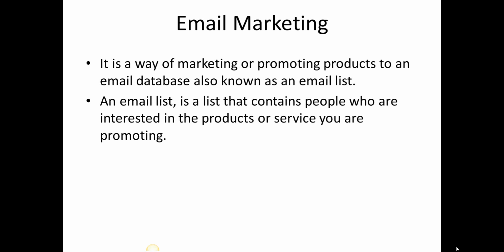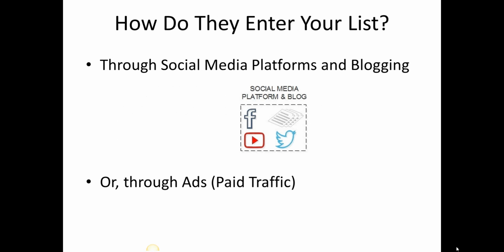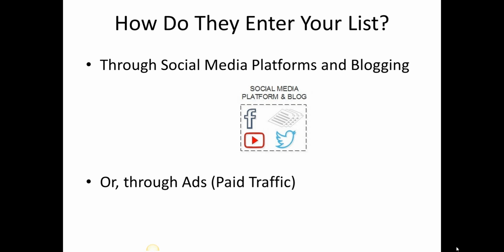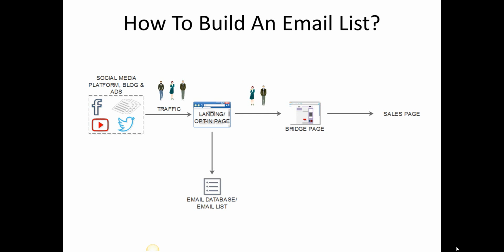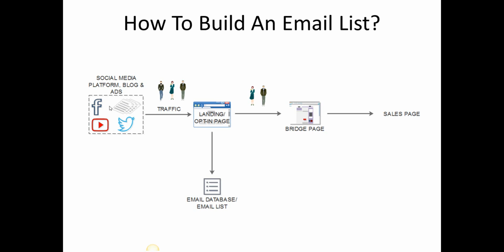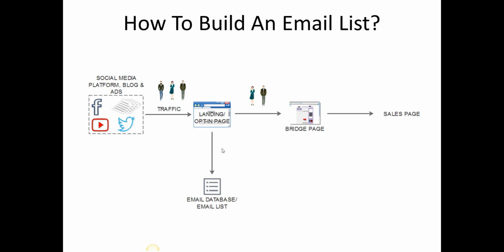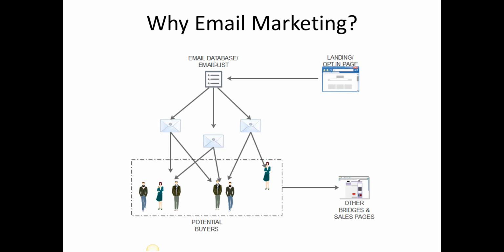Email Marketing 2020 & Beyond: Here's What Will Work Forever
Think email marketing is dead? Not even close. Email marketing will still one of the best, most profitable ways to build a lasting relationship with prospective customers in 2020 and the coming years. It allows you to stay top of mind, build trust AND authority with minimal effort and cost.

To promote the best educative product and make money online, Check my number 1 recommendation.

Check out MY FREE 4 VIDEOS TRAINING ON HOW TO MAKE MONEY ONLINE WITH CLICKFUNNELS

You will get 4 FREE TRAINING VIDEOS.

Get my #1 recommendation for getting HIGH-QUALITY TRAFFIC for your sales

⬇️⬇️⬇️ Click the links below to get access these free amazing ebooks

9. How To Use Other People's Skills To Grow Your Business | 5 Outsourcing Platforms To Use

Category
Education